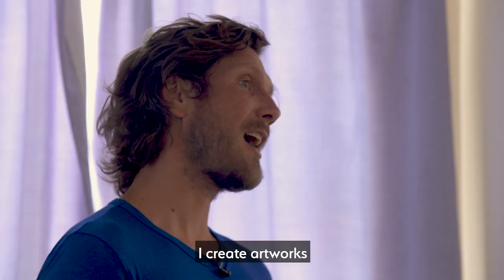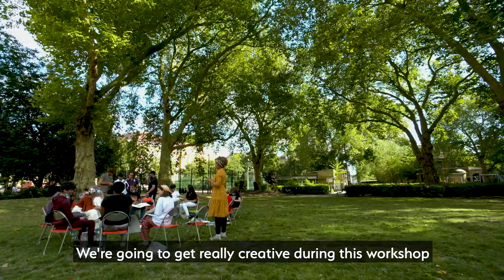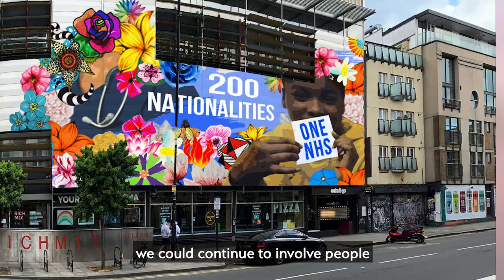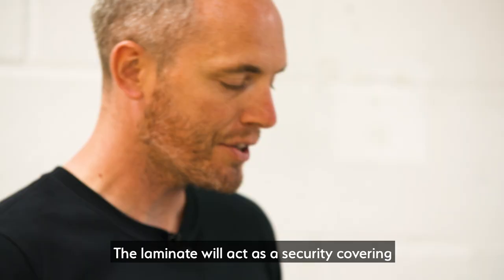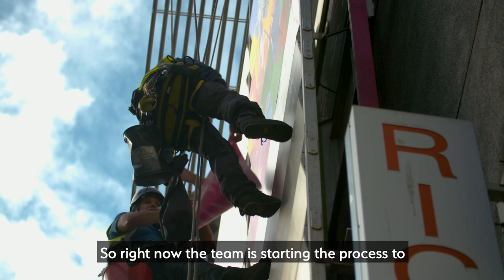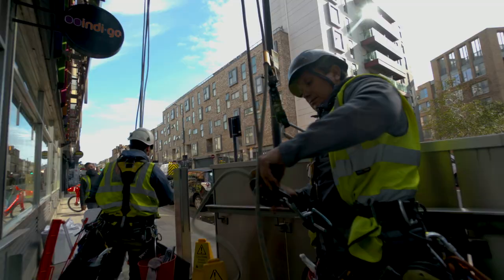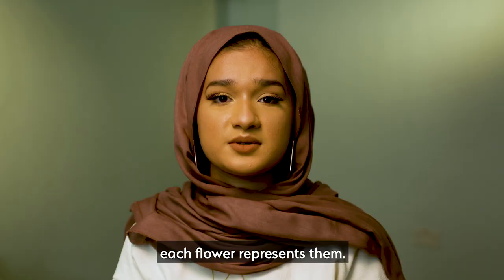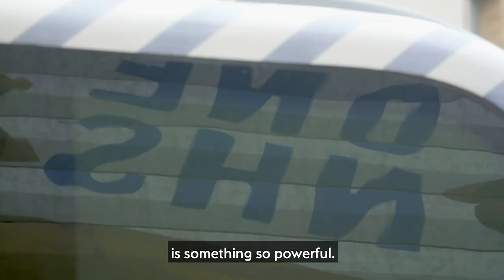200 Nationalities, One NHS - The Story Behind the Mural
Making history with one of the largest art murals in London for our 200Nationalities1NHS campaign 🌈🌺💐🌸🌺🌷🌻🌼👏

A giant artwork printed on 136 panels, installed at @richmixlondon , and created by @atmastudio with the community — dedicated to the amazing people from 200 nationalities who make up our NationalHealthService

“200 languages but one language of love. It is something so powerful.”

“How many hundreds of people walking past the mural — one of this might be a change maker and make that change we’re trying to ignite.”

Thank you to everyone who sent flowers and supported the project @creative.eu